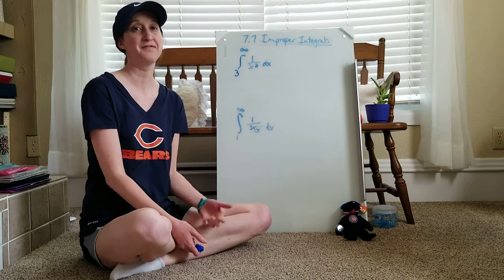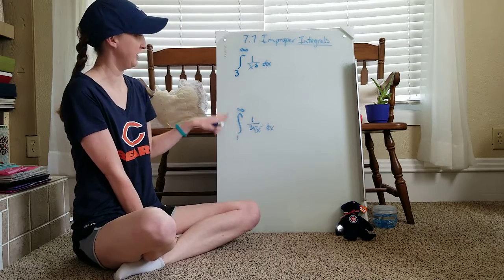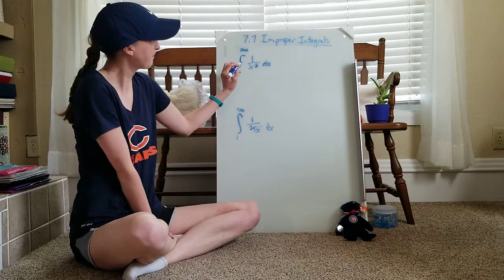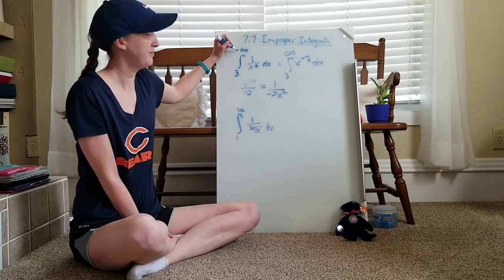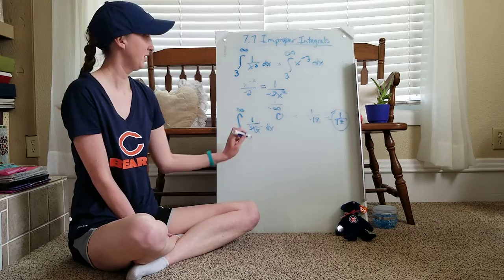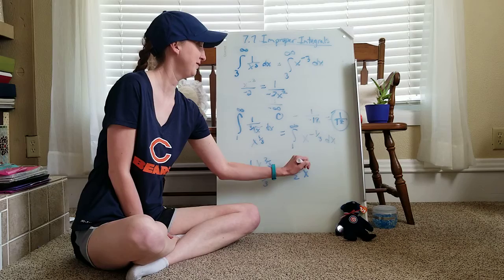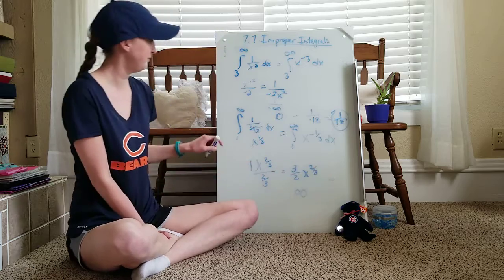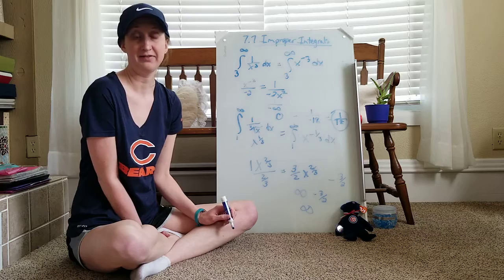Improper integrals part 2